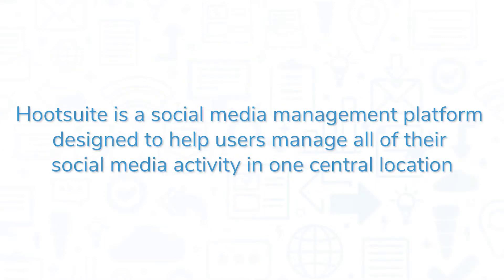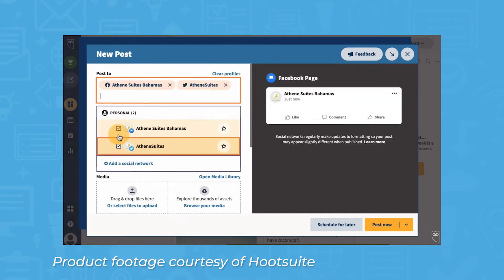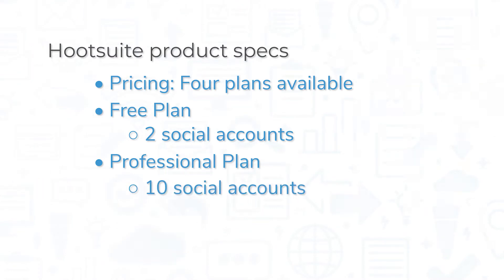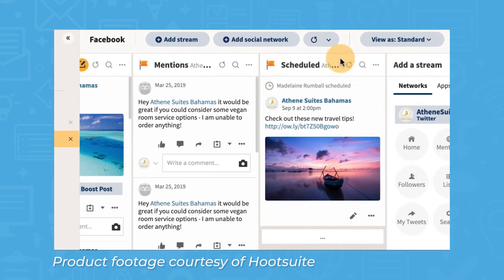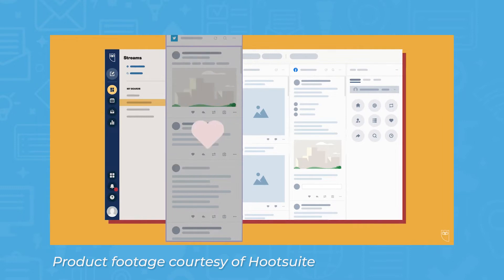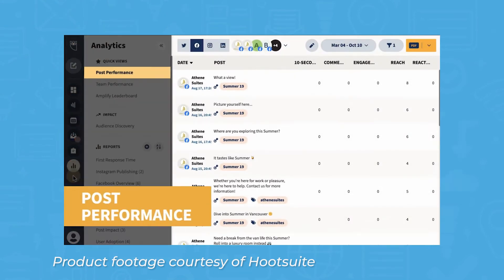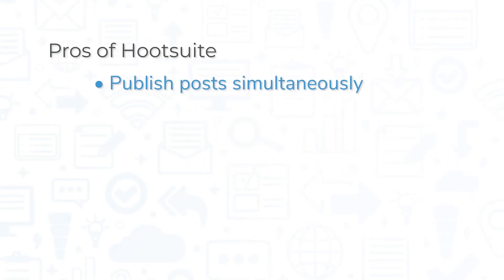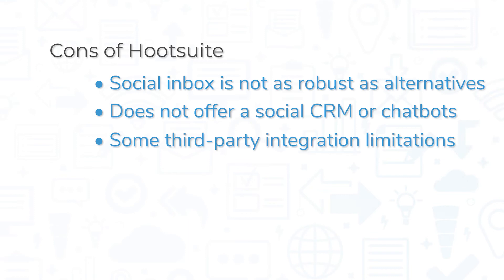Hootsuite Review - Top Features, Pros & Cons, and Alternatives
This video reviews Hootsuite, a social media management platform designed to help users manage all of their social media activity in one central location.

➤ CHAPTERS
0:00 - Intro
0:23 - What is Hootsuite
1:01 - Top Features
2:41 - Pros & Cons
3:21 - Alternatives
3:33 - Use our Product Selection Tool!